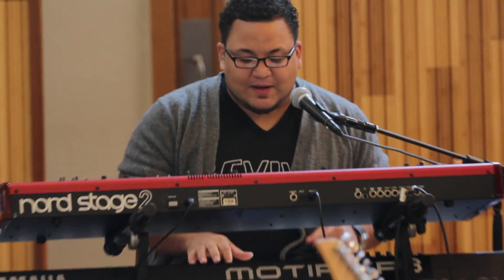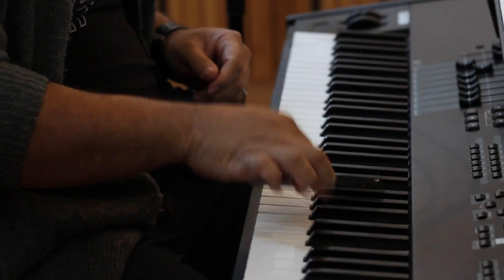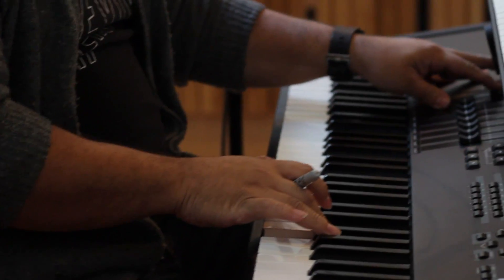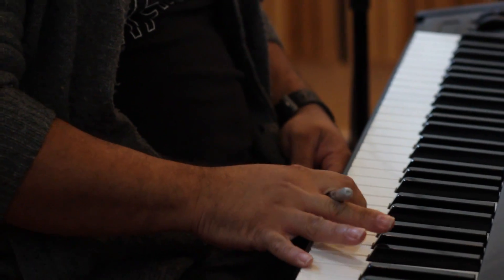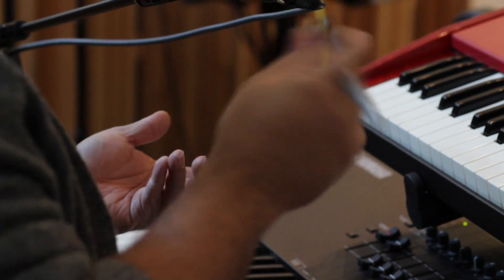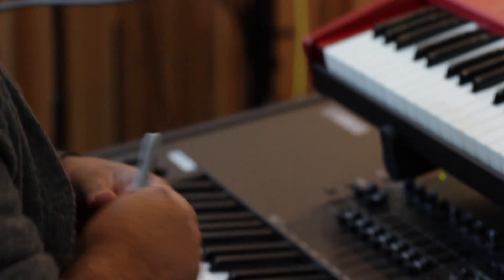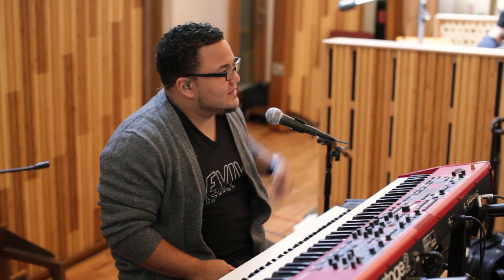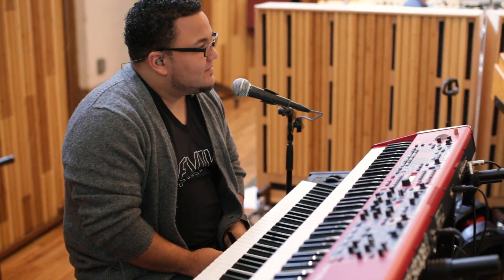Simple Keyboard Technique to Improve Your Playing | Worship Band Workshop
Being busy on keyboard isn’t always necessary, especially if you’re an auxiliary keyboard player. In this workshop session, you’ll hear from Don Moen’s Auxiliary Keyboard player on the importance of keeping it simple. You’ll also learn a great technique to help create “space.” Want to see more of these videos? Check out our Worship Band Workshop playlist New videos posted every week!

What is the DonMoenTV Worship Band Workshop?
Have you ever wondered how Don and his band prepare for leading worship worldwide?  Would you be curious to know who Don considers to be the most important band member?  The answer might surprise you.  With this first release of the Don Moen Master Class Series, Don and his band share basic principles of worship leading, discuss topics and address questions faced by worship teams in churches all over the world.

- The importance of soundcheck
- The proper role of a sound engineer
- Floor monitors or in-ear monitors?
- The relationship between your drummer and bass player
- The use of pedal boards with electric guitar
- Auxiliary keys during worship
- How to play with dynamics and how to avoid overplaying

The Don Moen Masterclass Series features in-depth teaching and training from Don's 30+ years of experience as a Worship Leader, Songwriter and Vocalist.  Also included in the series are the Electric Guitar Workshop, Bass & Drums Workshop, Auxiliary Keyboard Workshop, Worship Band Workshop and Sound Engineering Workshop.